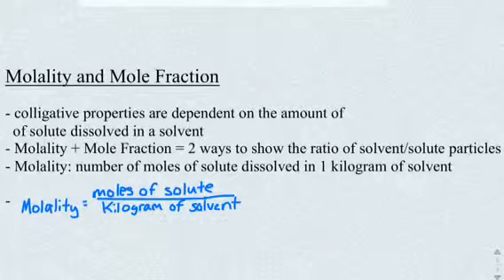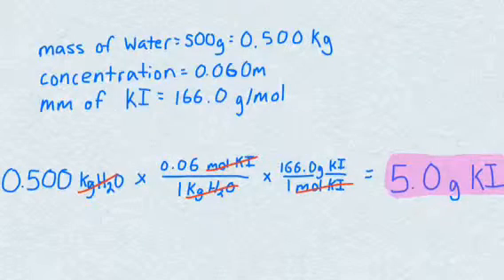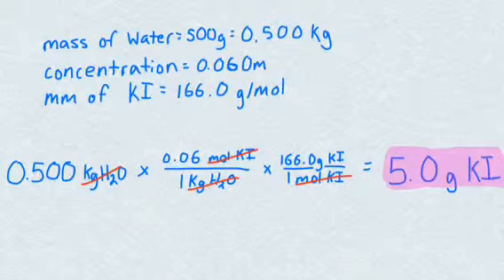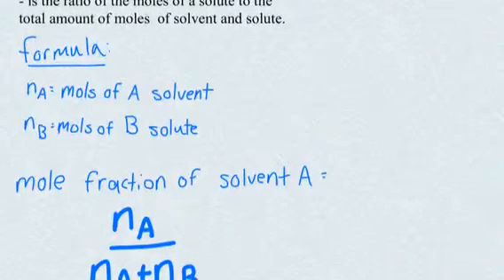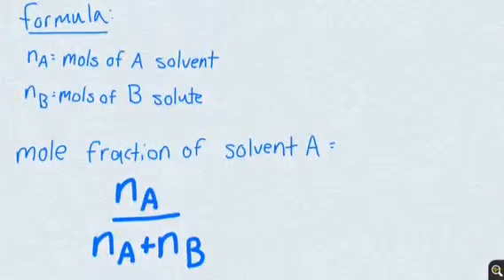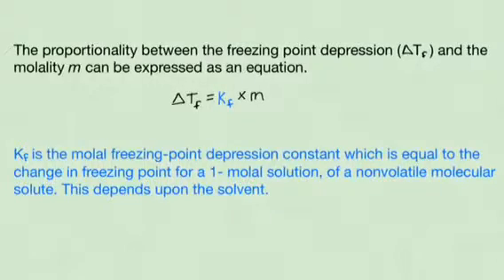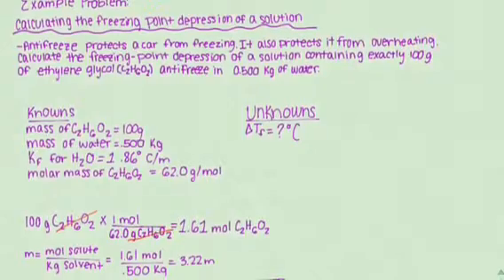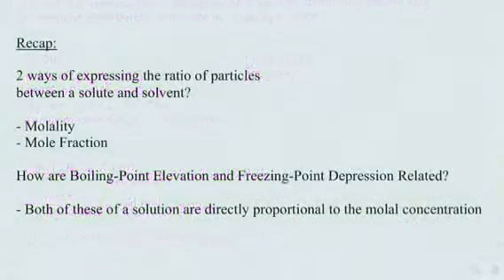Solution Wiki Colligative Properties by PD and EW